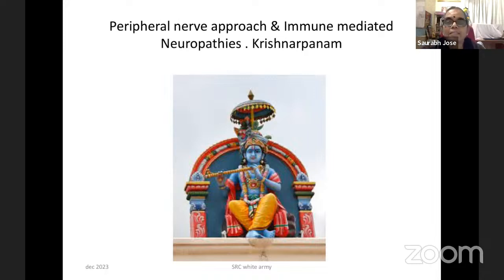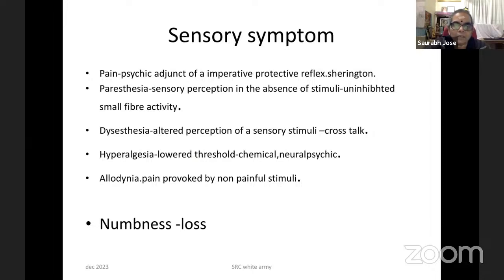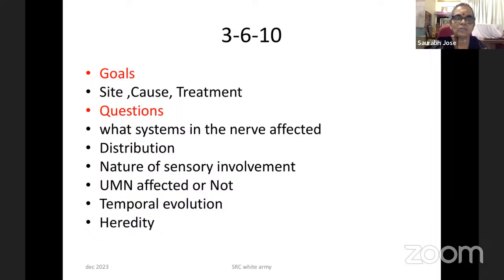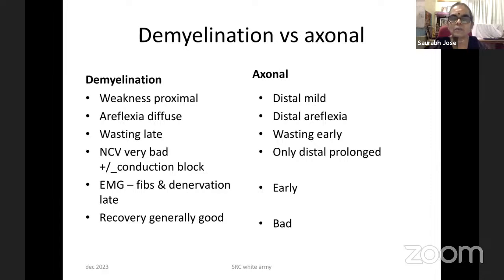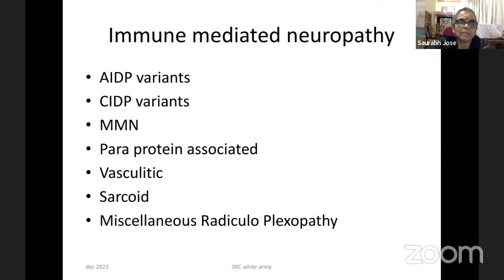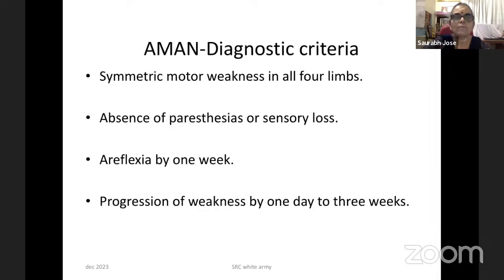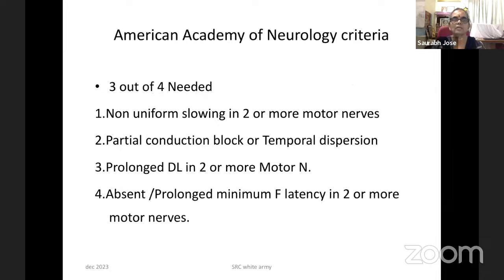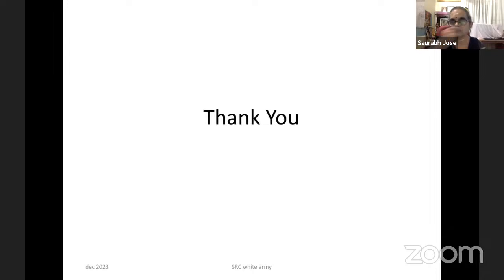Peripheral Neuropathy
Mentor:
Dr. S R Chandra,